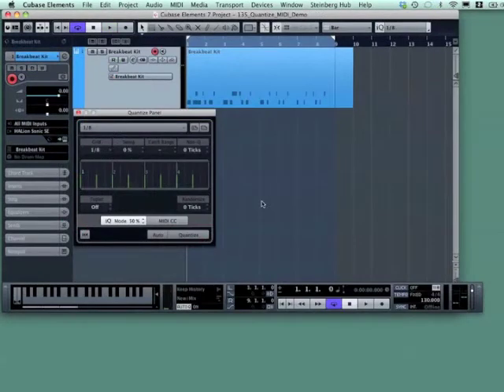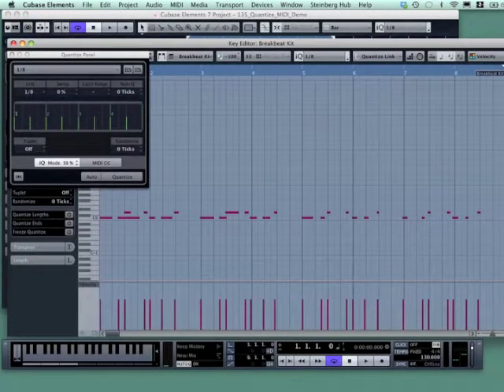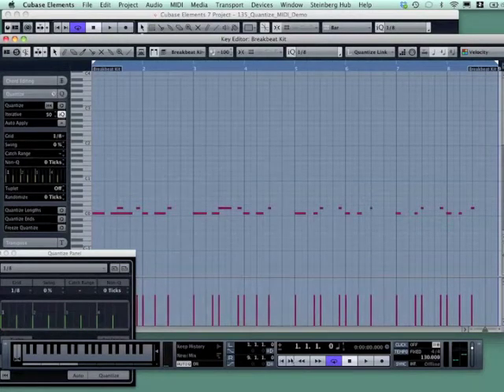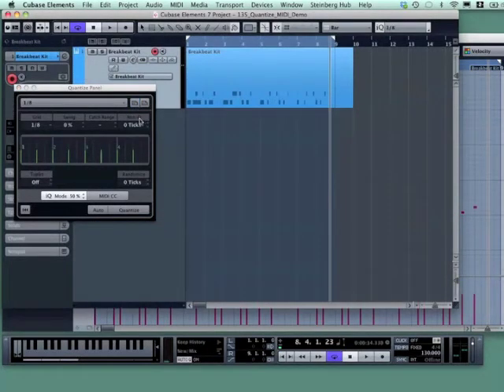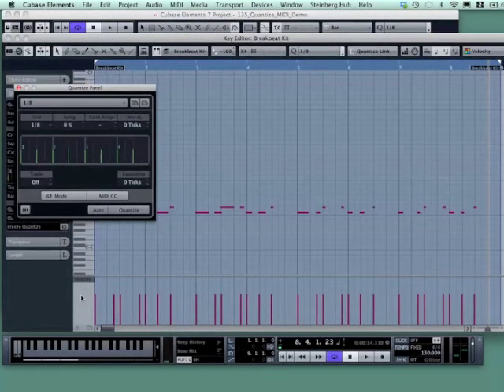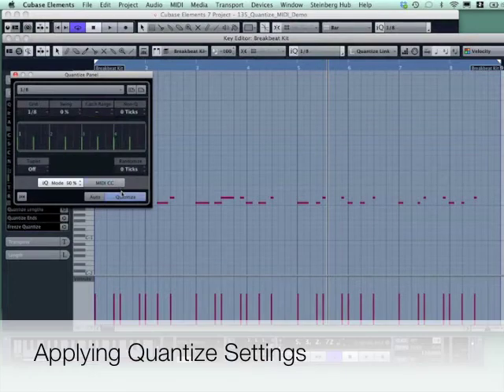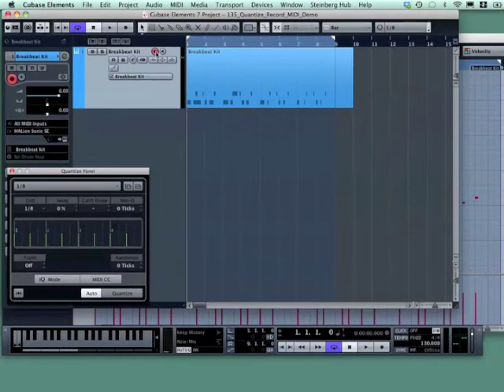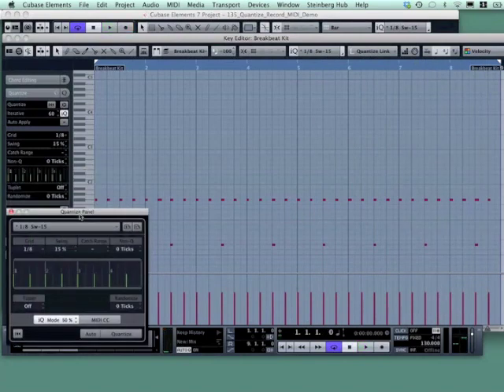MUS 135: Quantizing MIDI in Cubase